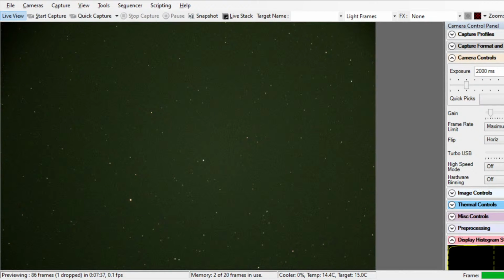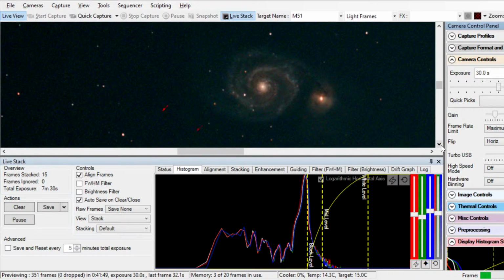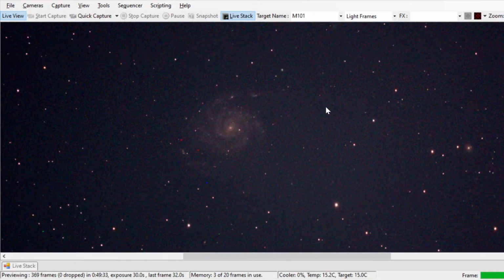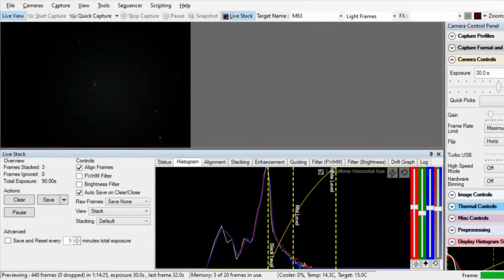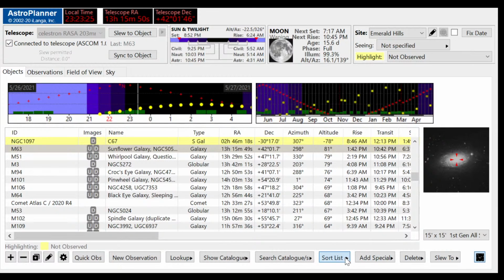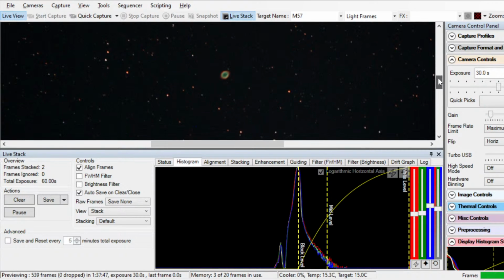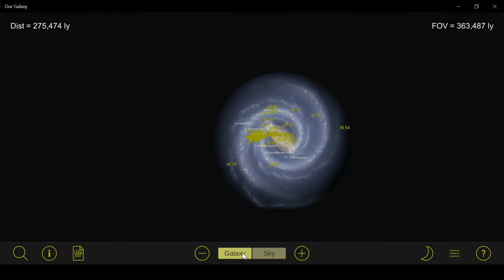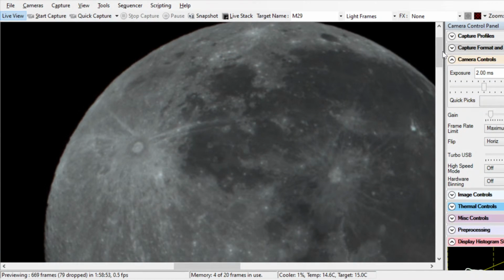EAA Live-stream on a Foggy Night (5/26/2021, short version) under the Emerald Hills Skies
Electronically-assisted astronomy opens up new vistas for those who otherwise might never be able to travel to view the heavenlies via a telescope like our 8-inch RASA. Interestingly, on the night we recorded this video, all of Emerald Hills was surrounded in a blanket of thick fog! In fact, when the session ended and we walked outside, we wondered how the telescope ever succeeded in seeing ANYthing! We couldn't see a single DSO at all - only a foggy, partially visible moon! Watch to see how EAA enabled astronomy through the clouds!